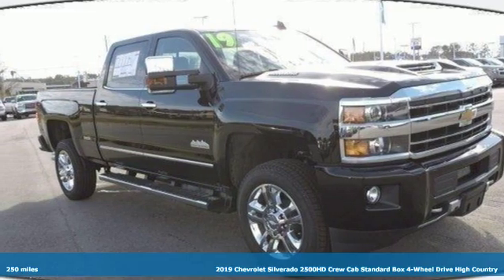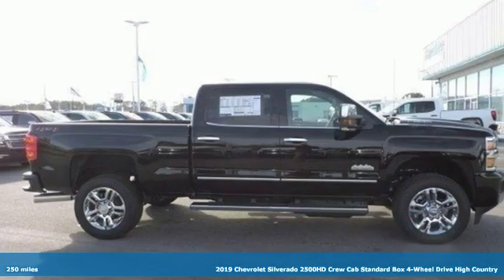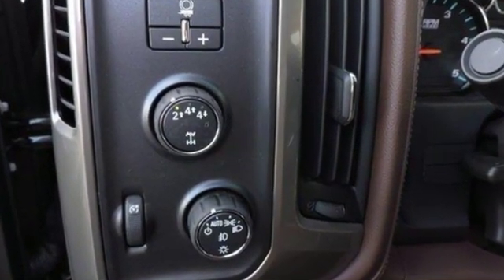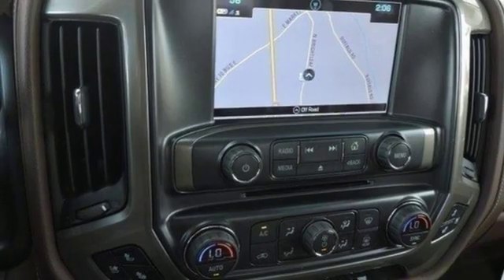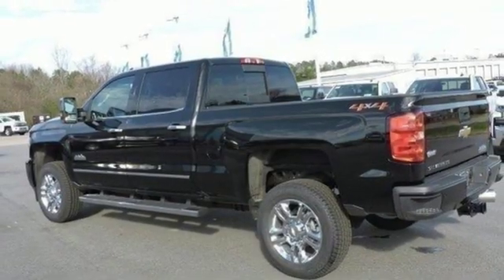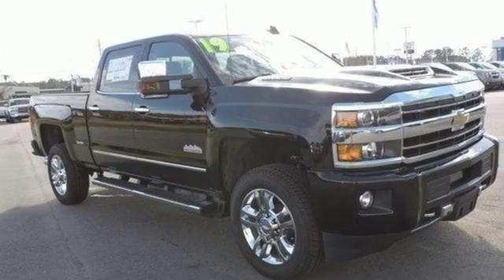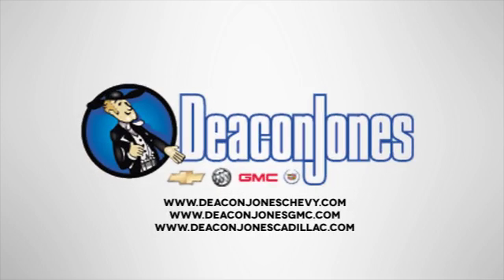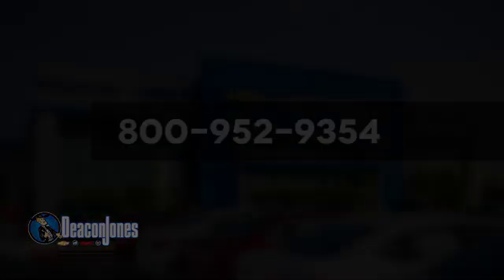2019 Chevrolet Silverado 2500HD Smithfield NC Selma, NC T190256 - SOLD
Year: 2019
Make: Chevrolet
Model: Silverado 2500HD
Trim: 4WD Crew Cab 153.7 High Country
Engine: 6.6L 8 Cylinder Engine
Transmission: AUTOMATIC
Color: BLACK
Interior: SADDLE
Stock #: T190256
VIN: 1GC1KUEYXKF125415
Heated/Cooled Leather Seats, Nav System, Chrome Wheels, Turbo Charged Engine, Back-Up Camera, 4x4, ENGINE, DURAMAX 6.6L TURBO-DIESEL V8... DURAMAX PLUS PACKAGE, Bed Liner. High Country trim, BLACK exterior and SADDLE interior. READ MORE! KEY FEATURES INCLUDE: Leather Seats, 4x4, Heated Driver Seat, Cooled Driver Seat, Back-Up Camera, Running Boards, Premium Sound System, Satellite Radio, Onboard Communications System, Trailer Hitch, Chrome Wheels, Remote Engine Start, Dual Zone A/C, WiFi Hotspot, Heated Seats Keyless Entry, Privacy Glass, Steering Wheel Controls, Alarm, Electronic Stability Control. OPTION PACKAGES: DURAMAX PLUS PACKAGE includes (L5P) Duramax 6.6L Turbo-Diesel V8 engine, (MW7) Allison 1000 6-speed automatic transmission, (GT4) 3.73 rear axle ratio, (K05) engine block heater and (K40) exhaust brake (Includes (DQS) Chrome, outside heated power-adjustable vertical trailering mirrors and (VQY) chrome recovery hooks, LPO.), MIRRORS, CHROME, OUTSIDE HEATED POWER-ADJUSTABLE VERTICAL TRAILERING, MEMORY-EQUIPPED, UPPER GLASS, POWER-FOLDING AND MANUAL EXTENDING; Includes integrated turn signal indicators, consisting of 51 square inch flat mirror surface positioned over a 24.5 square inch convex mirror surface with a common head and lower convex spotter glass (convex glass is not heated and not power-adjustable) and addition of auxiliary cargo lamp for backing up (helps to see trailer when backing up with a trailer) and amber auxiliary clearance lamp, ENGINE, DURAMAX 6.6L TURBO-DIESEL V8, B20-DIESEL COMPATIBLE (445 hp [332 kW] @ 2800 rpm, 910 lb-ft of torque [1220 Nm] @ 1600 rpm) Includes capped fuel fill, (K40) exhaust brake and (K05) engine block heater. TRANSMISSION, ALLISON 1000 6-SPEED AUTOMATIC, ELECTRONICALLY CONTROLLED with overdrive, electronic engine grade braking and tow/haul mode, AUDIO SYSTEM Horsepower calculations based on trim engine configuration. Please confirm the accuracy of the included equipment by calling us prior to purchase.

Address:
1115 North Bright Leaf Blvd